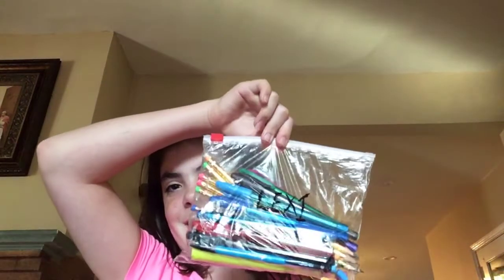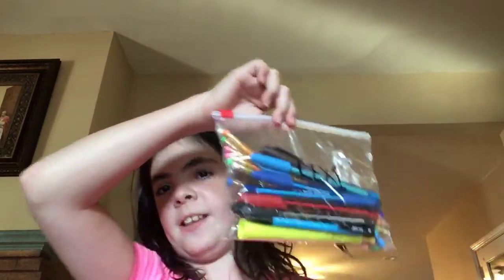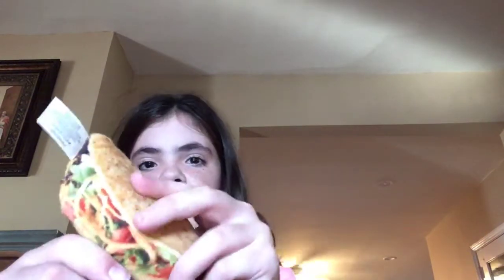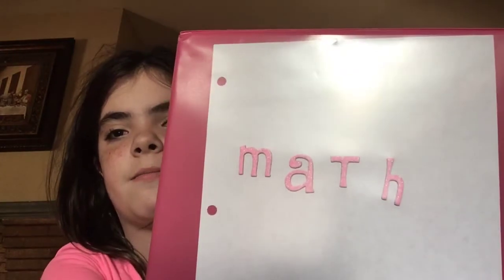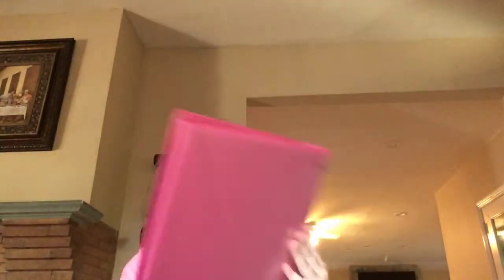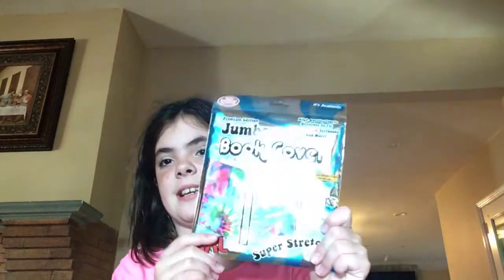Back To School Hall